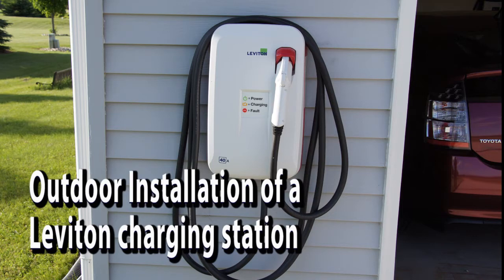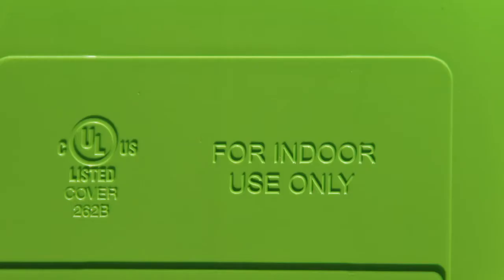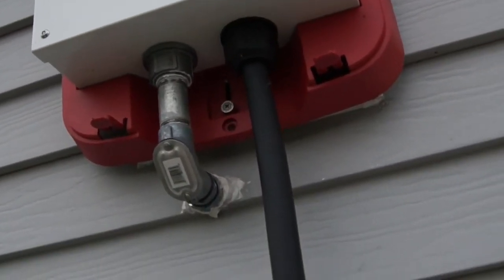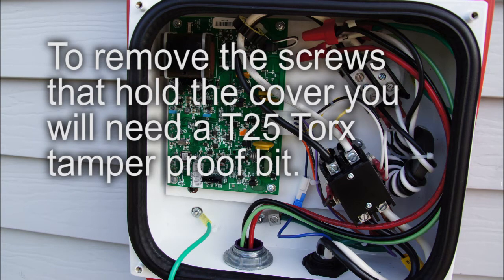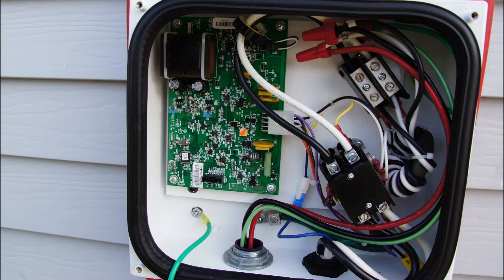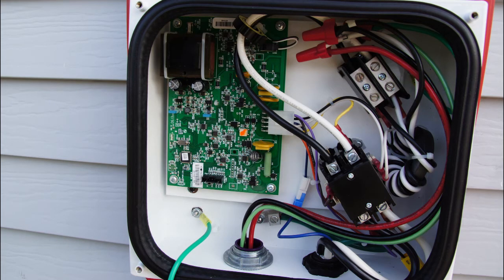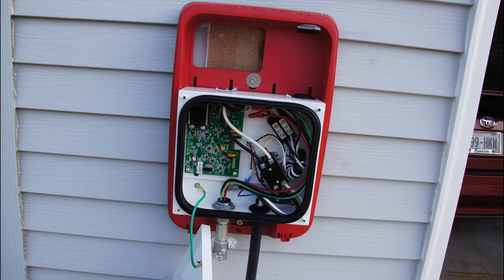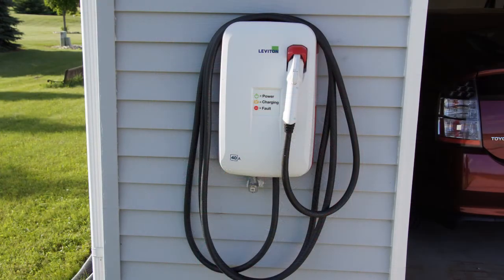Leviton 40 amp outdoor charging station installation.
This shows the proper way of doing an outdoor installing a Leviton 40 amp electric vehicle charging station.